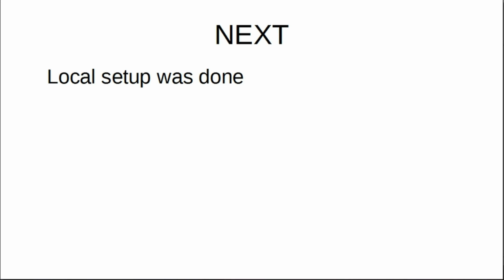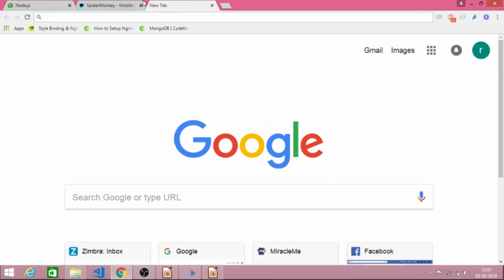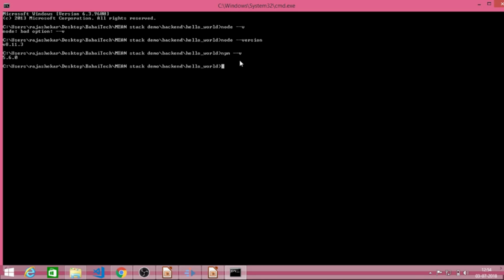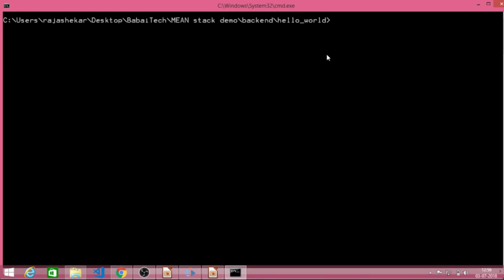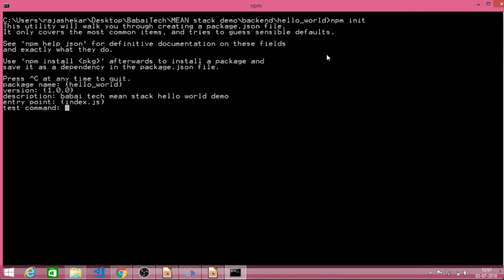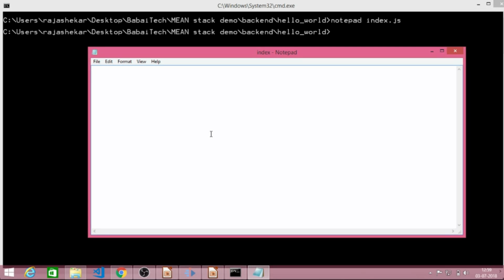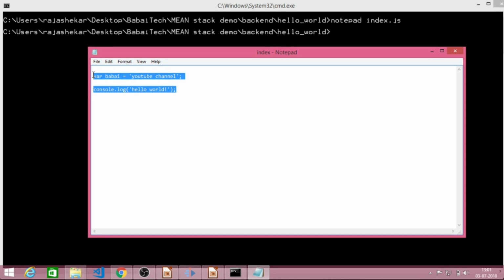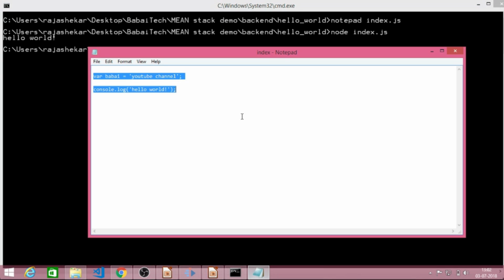Nodejs INTRO and Hello world program || Babai Tech || MEAN stack || Part 2